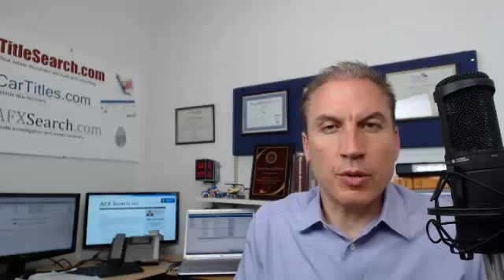Title search for insurance claims adjusting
Mortgage holders insured interest - additional loss payee -